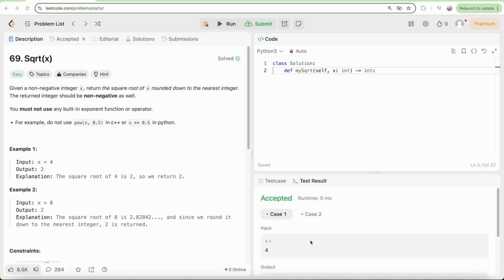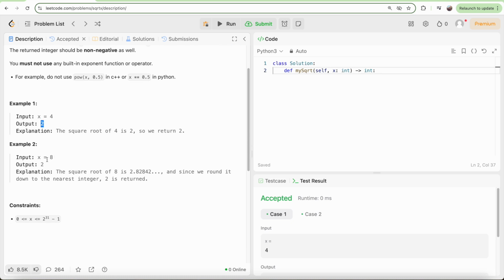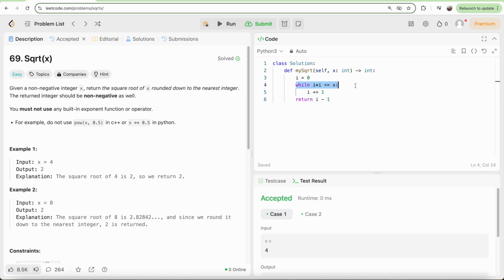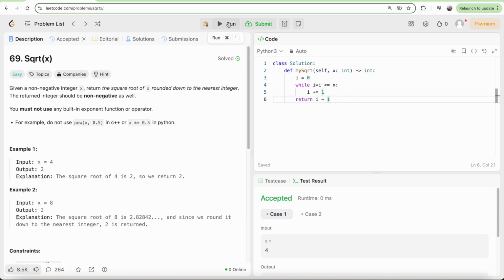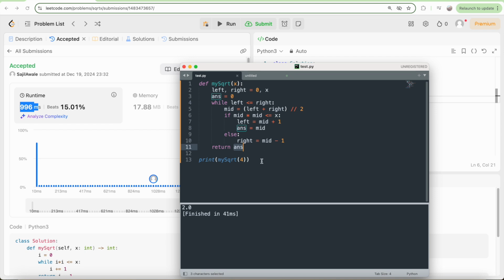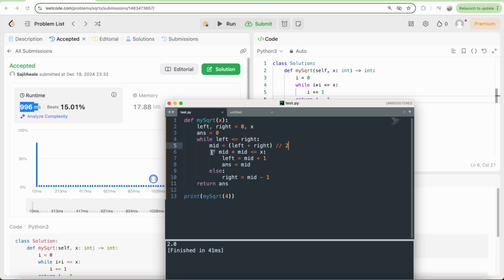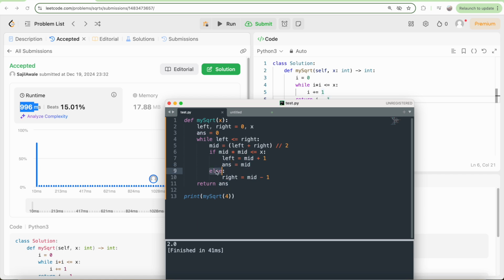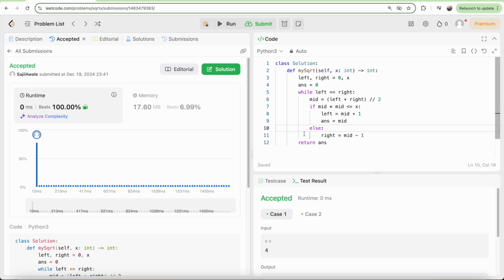Leetcode 5 Sqrt(x)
Given a non-negative integer x, return the square root of x rounded down to the nearest integer. The returned integer should be non-negative as well.

You must not use any built-in exponent function or operator.

For example, do not use pow(x, 0.5) in c++ or x ** 0.5 in python.